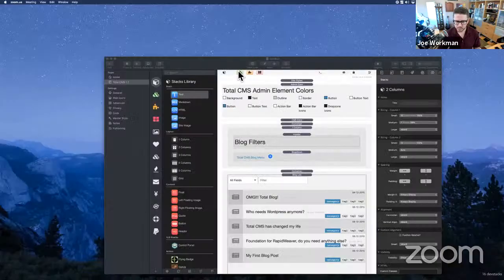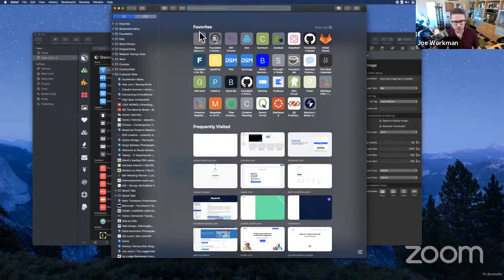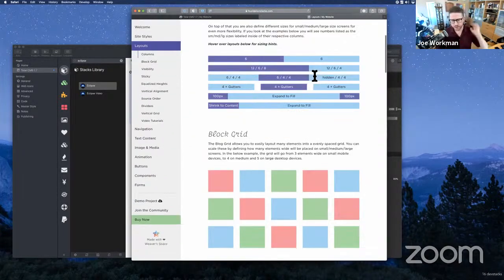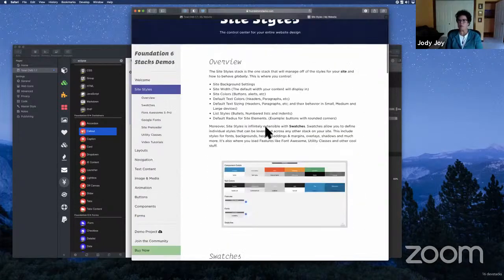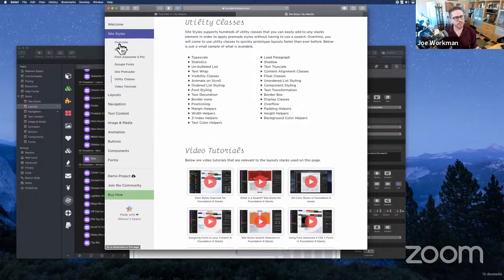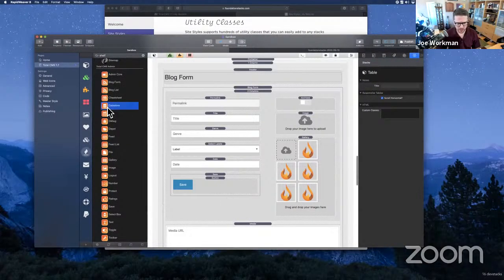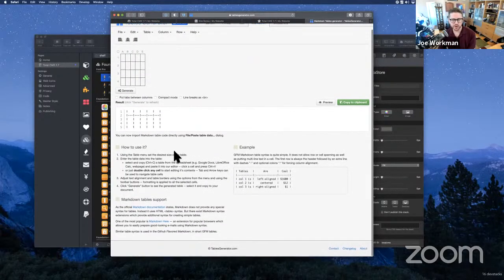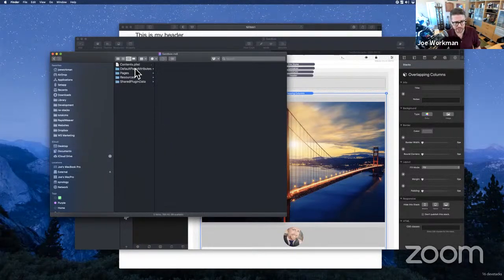Let's Hangouts - Live Meet and Greet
Back by popular demand, we are going to be doing another live hangout tomorrow. These sessions are jam packed full of fun. We will all hop on a Zoom call and hangout live! I will start off by showing off something cool that I have been working on, then we will spend the rest of the time learning from each other. These are always the most popular streams. You don't want to miss out. Hope to see you there!